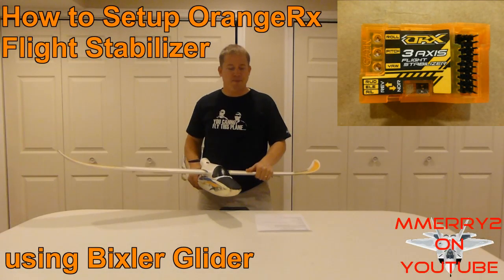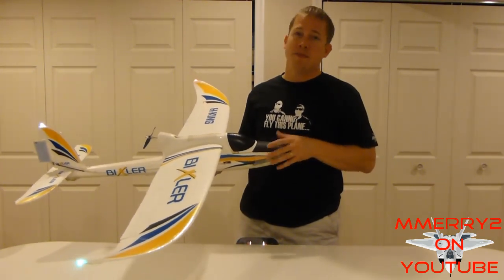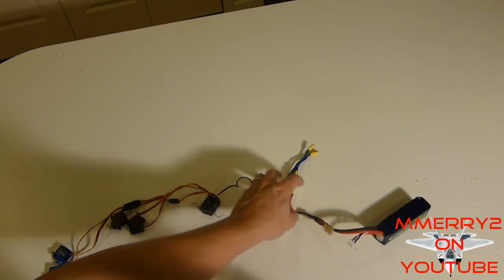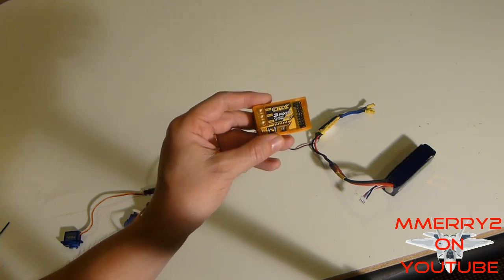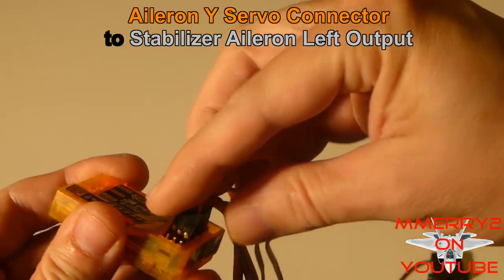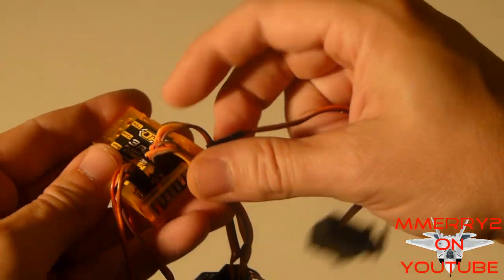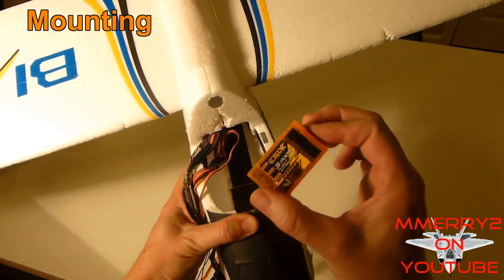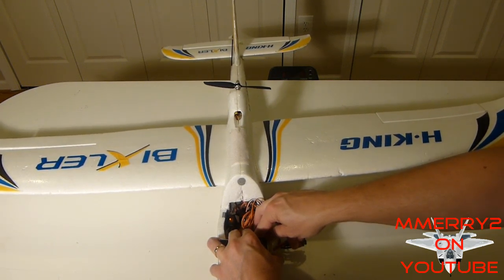How to Setup OrangeRx Stabilizer - using Bixler Glider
In part 1 of this 2 video series, I describe how the Hobby King OrangeRx 3-Axis Flight Stabilizer works and how to set it up to work in the Bixler glider or other RC airplane.  In part 2, I do some test flights to demonstrate how it works on the Bixler glider.

If you are intending to purchase the stabilizer based on my video, please do so with the supplied link as it will help me fund making more videos. Thank You!

PRODUCT UPDATE! A new v2 version is offered at HK